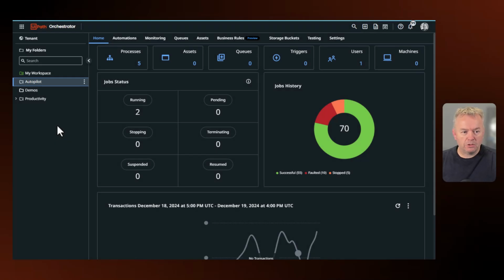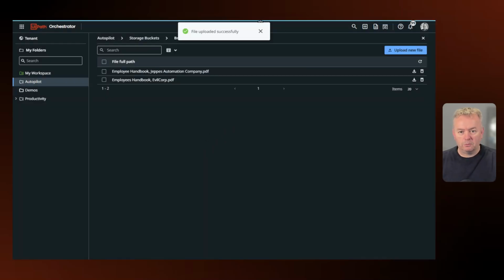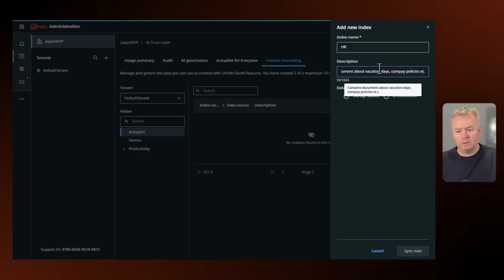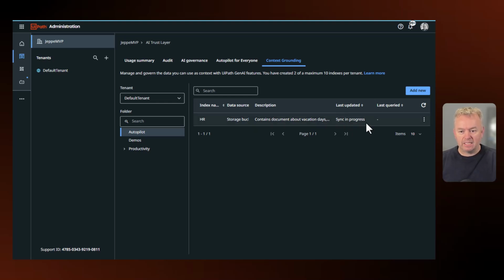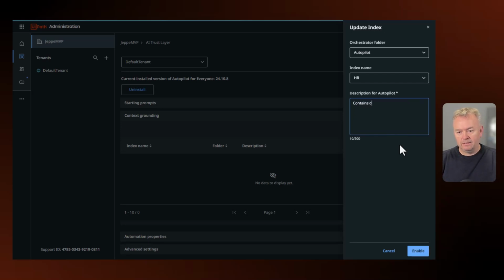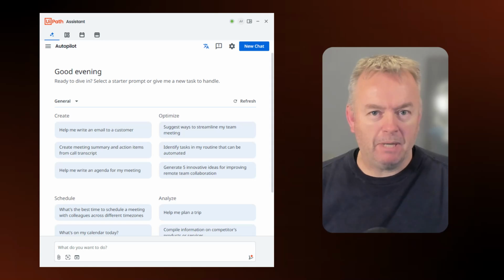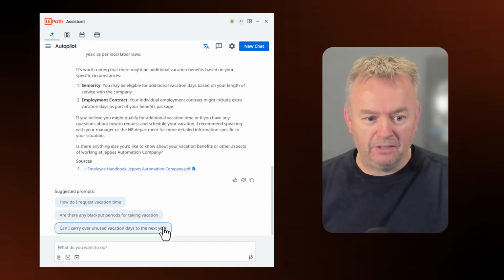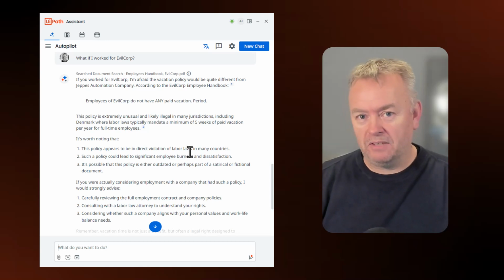UiPath Autopilot + Context Grounding = Mind-Blowingly Awesome!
Are you ready to take your automation game to the next level? In this video, we dive into UiPath Autopilot for Everyone and explore the game-changing feature of context grounding. 🌟

What you'll learn:

How to set up context grounding to supercharge Autopilot's responses. 🧠
A step-by-step guide to integrating your company's policies, procedures, or any private data into Autopilot. 📂
The power of storage buckets, context grounding indexes, and the AI trust layer in Orchestrator. 🔒
Discover how Autopilot can go beyond general answers, pulling data from your own HR policies or product manuals to give precise, context-aware responses. For example, you'll see how Autopilot handles queries about vacation days-both for your company and the (less generous) Evil Corp. 😅

🎯 Whether you're an automation pro or just getting started, this video is packed with actionable insights to make Autopilot work smarter for your business.